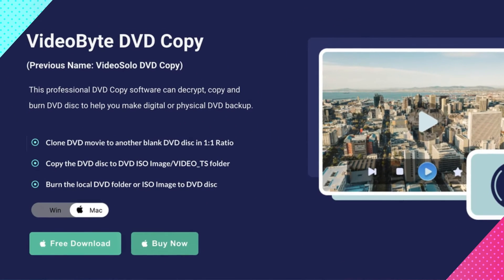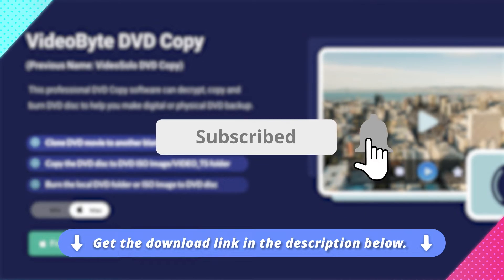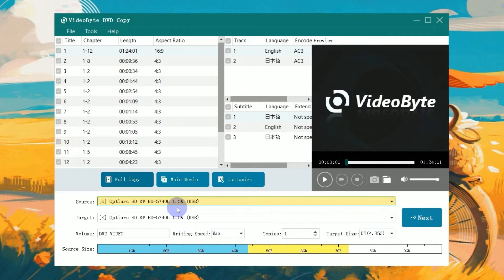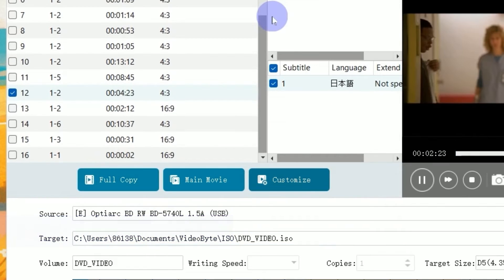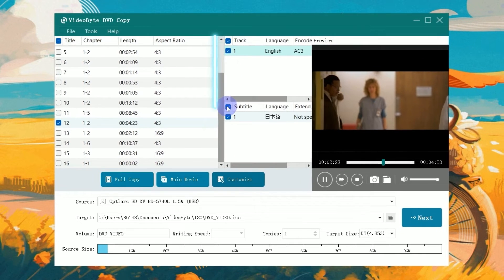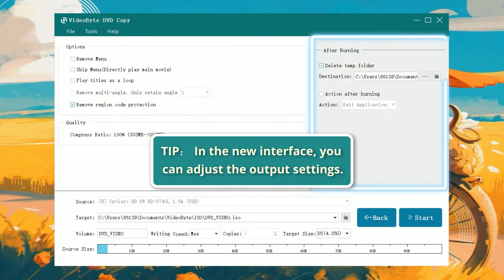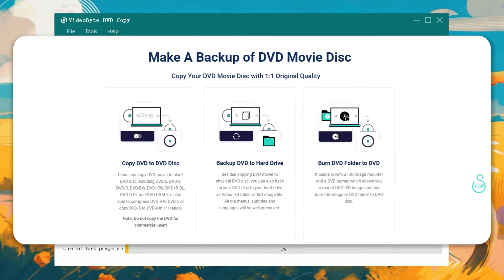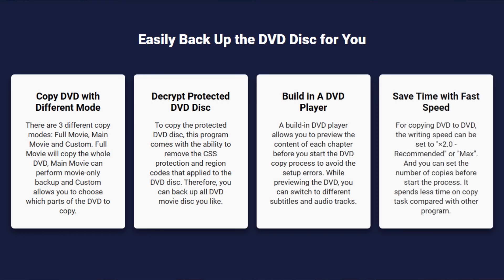How to Copy DVD to ISO File on Windows and Mac [Best Way]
Saving DVDs as ISO files can better protect DVD discs. Backing up DVD files is not difficult at all!

📌 Timestamps below to guide you through this video:
0:00 How can We Save DVD as ISO?
0:24 Clone DVD as ISO with 3 Steps

🙌Why choose VideoByte DVD Copy?
1. Copy DVD with Different Mode: Full Movie, Main Movie, and Custom.
Full Movie will copy the whole DVD, Main Movie can perform movie-only backup and Custom allows you to choose which DVD parts to copy.
2. Decrypt Protected DVD Disc
To copy the protected DVD disc, this program comes with the ability to remove the CSS protection and region codes that are applied to the DVD disc.
3. Build in A DVD Player
A built-in DVD player lets you preview each chapter's content before you start the DVD copy process to avoid setup errors.
4. Save Time with Fast Speed
The writing speed can be set to "×2.0 - Recommended" or "Max" for copying DVD to DVD. It spends less time on copy tasks compared with other programs.

🔎 Explore more：
How to Copy a DVD on Windows 8 Easily (2 Best Choices)
The Quickest Method to Rip Blu-ray to Plex [3 Steps]

This video is about:
copy DVD to ISO
bypass DVD copy protection
backup DVD
save DVD as ISO